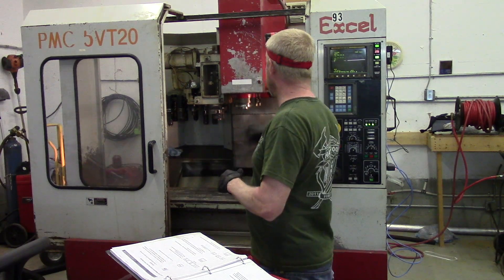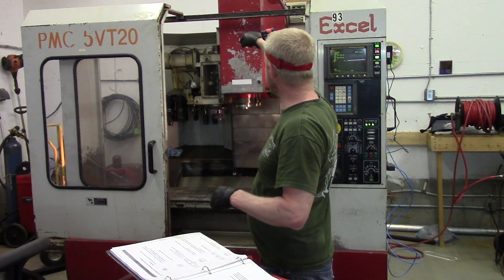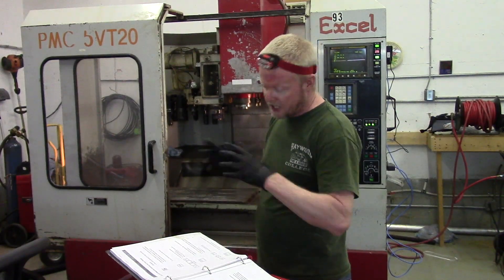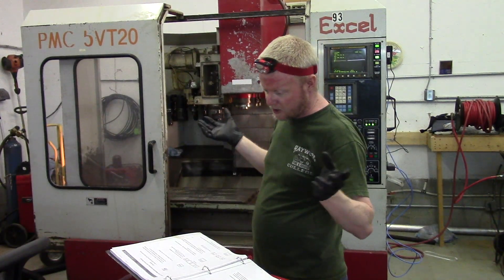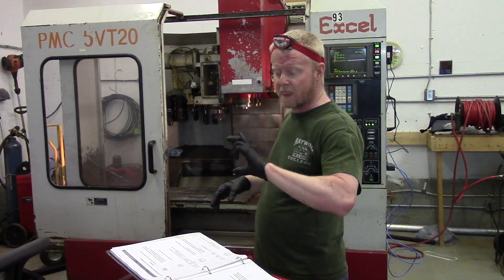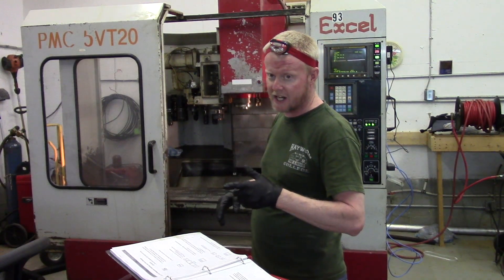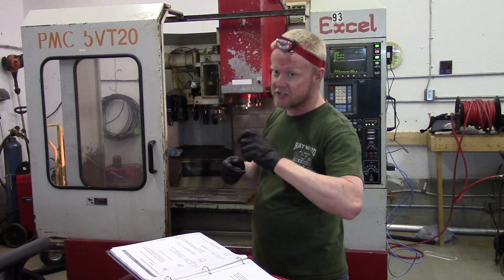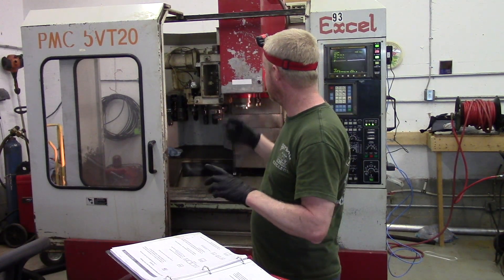Home Shop CNC Mill Automatic Tool Changer Repair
After a late night, I resolved the automatic tool changer issue and it's working as it should now.  Back to cutting chips.